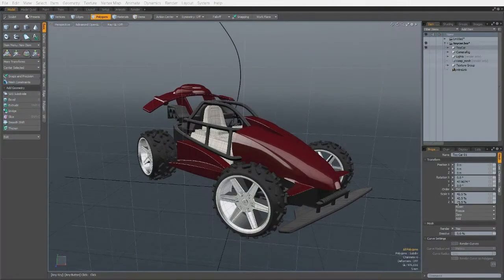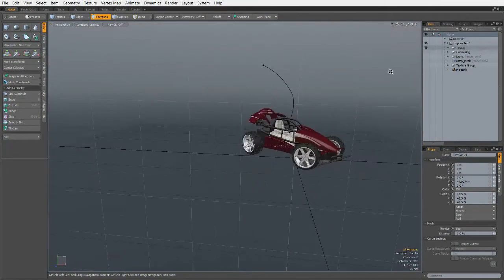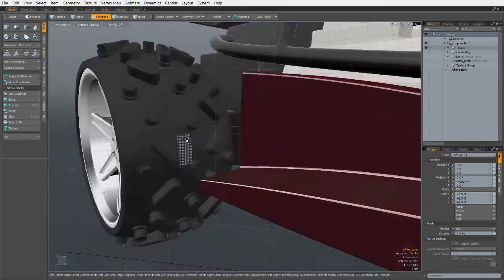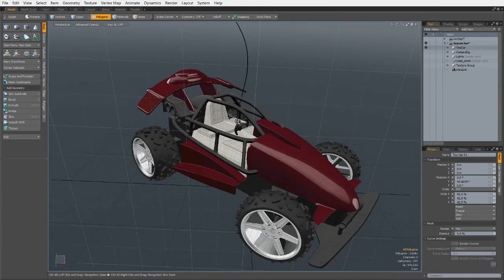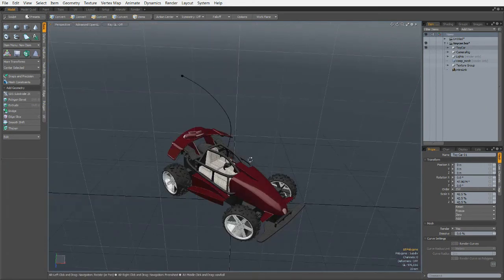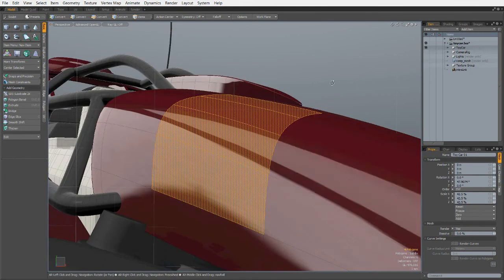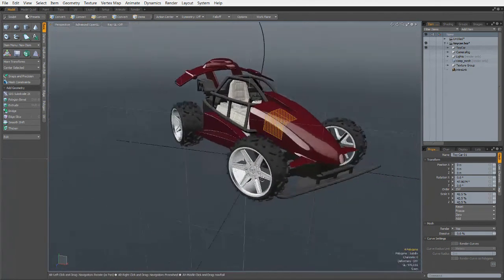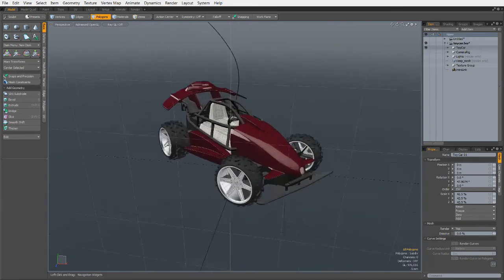Modo Basics - Viewport Navigation - Zoom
Try Modo for FREE!